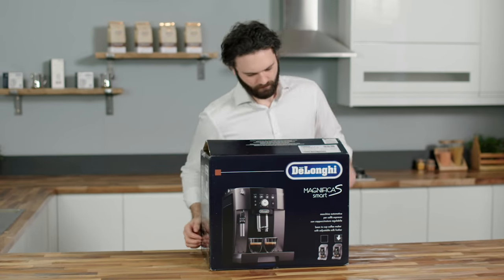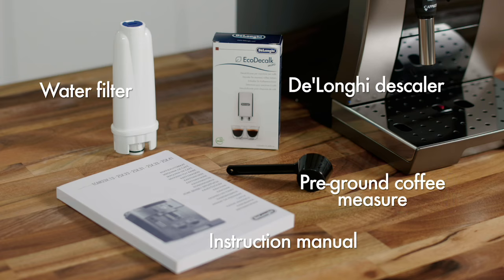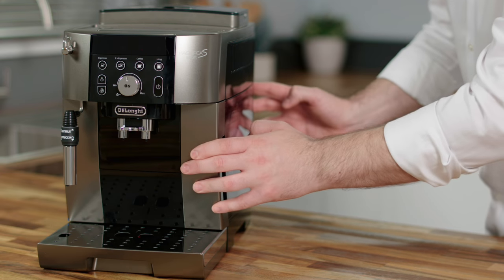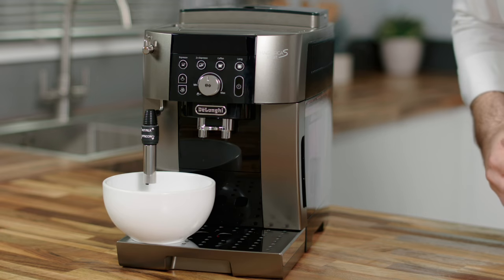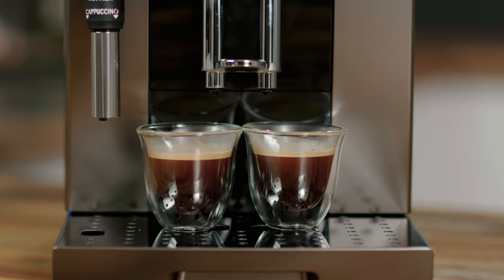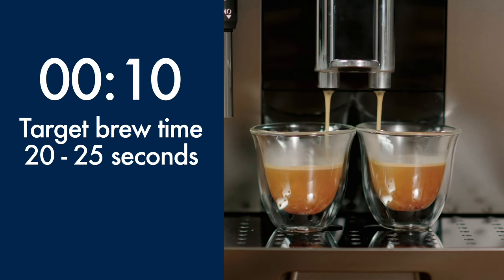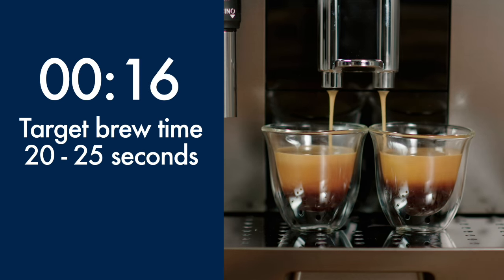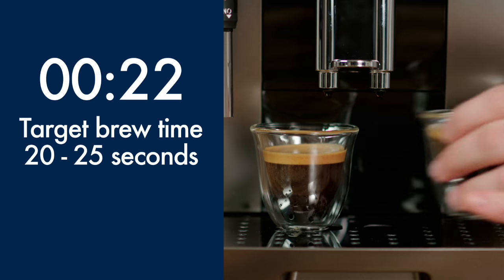Magnifica S Smart | Unboxing and set up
Find out to set up your Magnifica S Smart and get it ready to make the perfect espresso based drinks. Take some time to get your machine delivering your favourite recipes as soon as you take it out of the box!

Models featured - ECAM250.23.SB, ECAM250.31.SB and ECAM250.33.TB

Setting the perfect espresso begins at 01:22

The next video in  this series covers the display panel and warning lights.